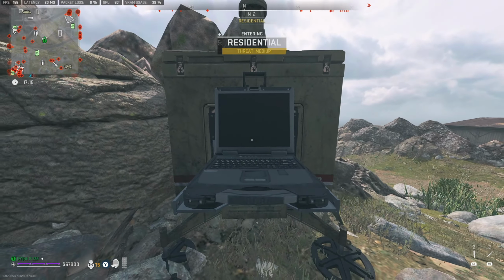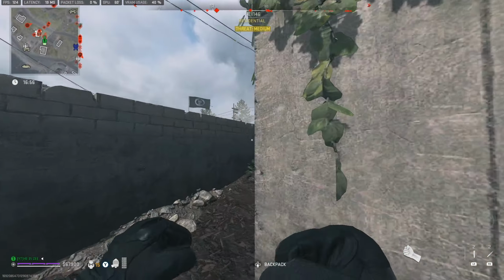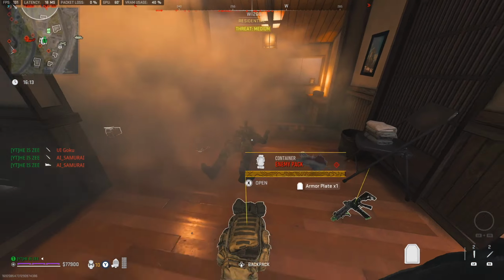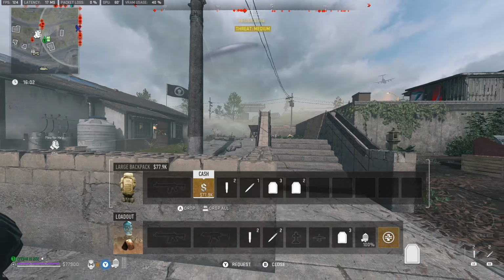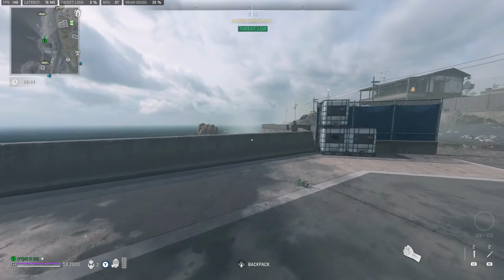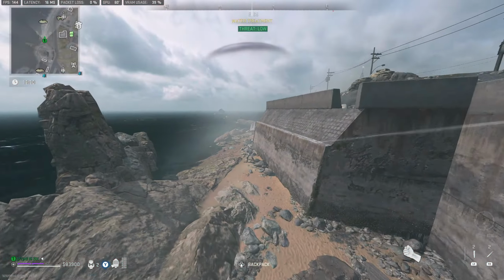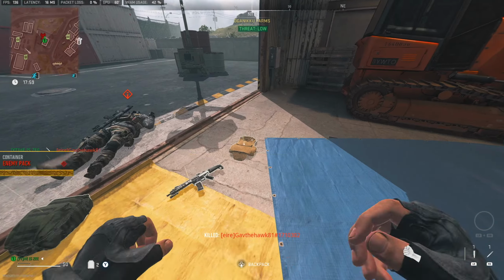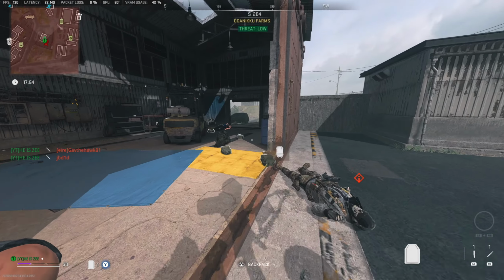WIN every DMZ PVP fight (PVP DMZ tips & tricks)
In todays video we are going to be running though all the skill you need to destroy enemy squad in PVP in the DMZ. Solo or as a quad, leaning these DMZ tips and tricks will help you stay alive longer, survive 6 man platoons and generally be better at DMZ pvp. These DMZ tips are focusing on throwing knives and how effective they can be.